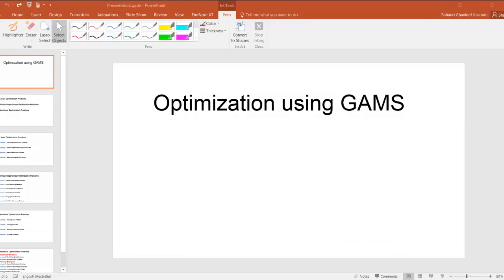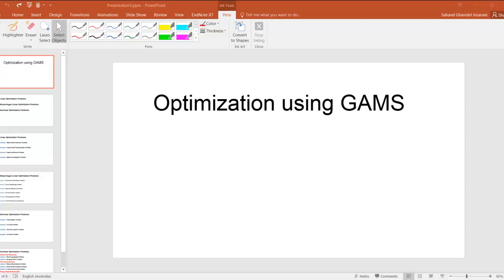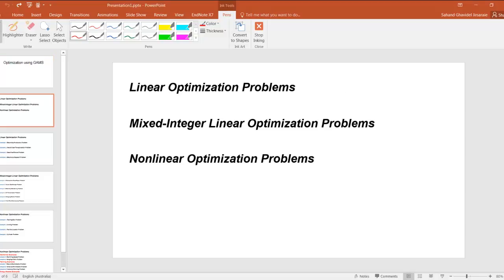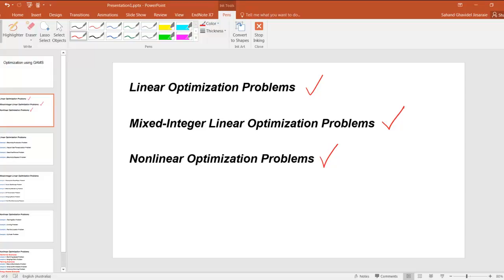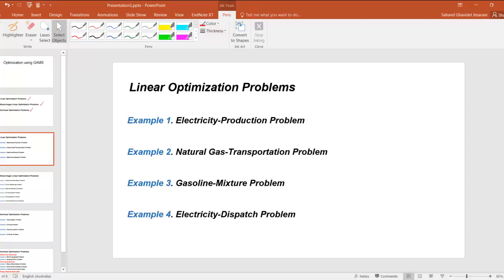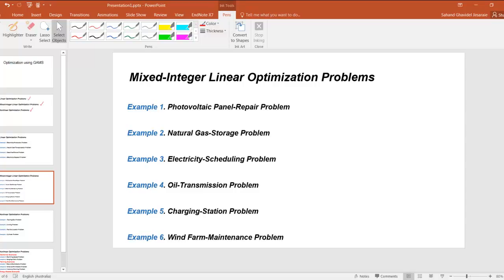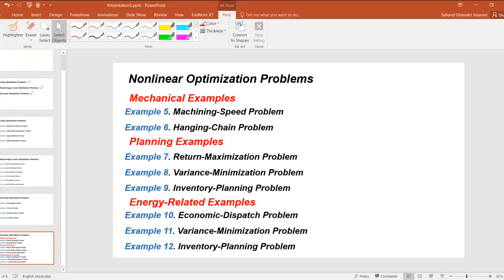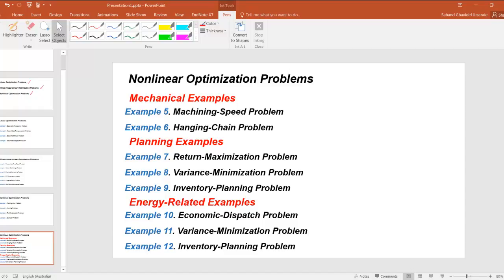Introduction - Optimization using GAMS - GAMS Tutorial - Learn Too Fast #1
if you want to start using GAMS a learn how to formulate an optimization problem; you are going to love course. By watching this course, you will learn one of the most popular programming languages for solving different types of optimization problems in engineering, science and economics.

In this videos tutorial, we are going to teach you how to formulate three types of optimization problems including linear, mixed integer linear and nonlinear optimization problems.

For each types of mentioned optimization problems, we are going to give you several examples and GAMS programming solutions to make them easy to be understood.

We are going to give you four examples for linear optimization problem and program and solve them using GAMS. All these examples are simple and you don't need to have any knowledge about them or to be an engineer to understand them.

For the next part, I mean mixed integer linear optimization problem, we are going to give you 6 examples and solve them using GAMS. These examples are also very easy to understand and you don't need to worry about your major of study to learn them.

Finally, for linear optimization problem, we are going to give you 12 examples. These examples are composed of 4 general examples, 2 examples related to mechanical problems, 3 examples for planning problems and 3 examples for energy related problems.

Please consider that all these examples are very simple and easy to learn.

by learning these examples, you will be able to formulate any optimization problems and program them in GAMS software.

About :
We simply explain different types of Journals through videos

We simply explain different types of simulations through videos

We provide different types of source codes